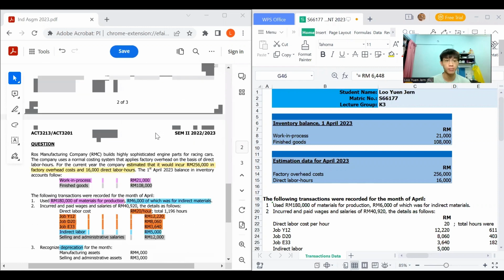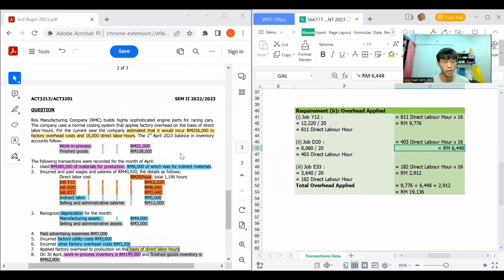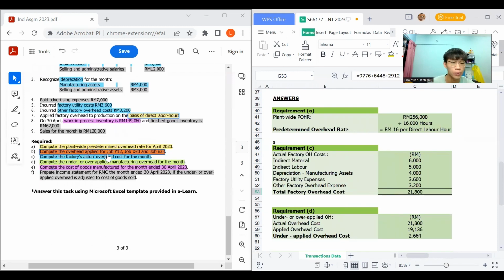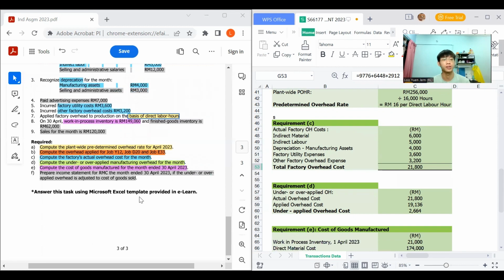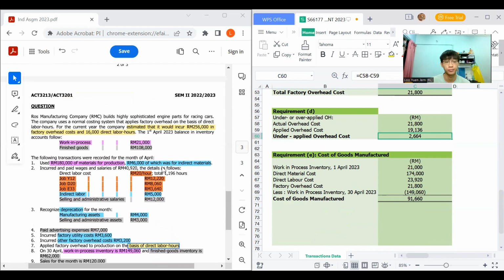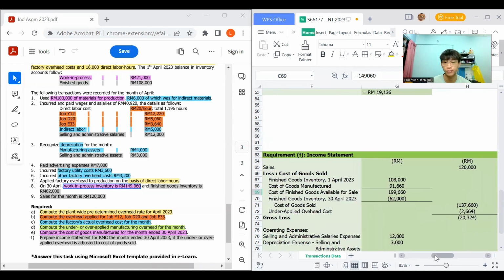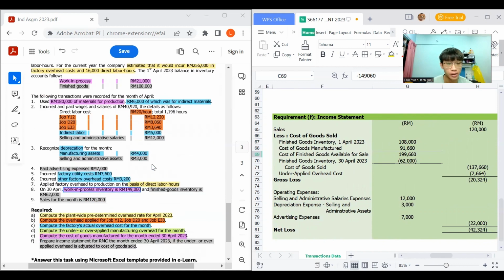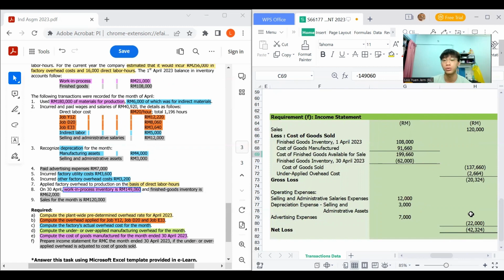S66177ACT3213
Loo Yuen Jern S66177 ACT3213
Sarjana Muda Perakaunan Dengan Kepujian